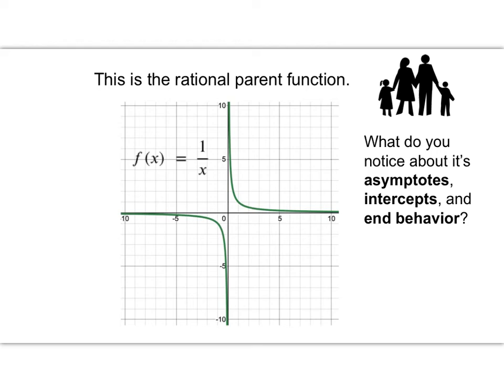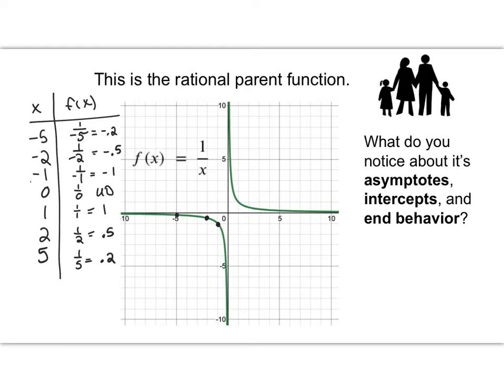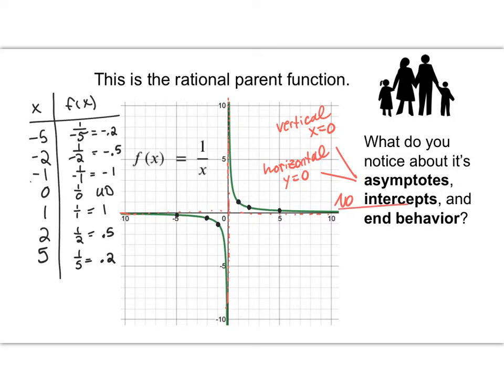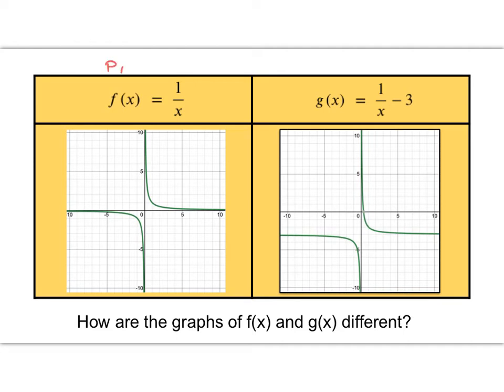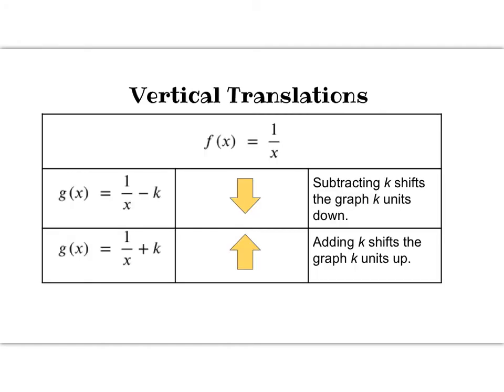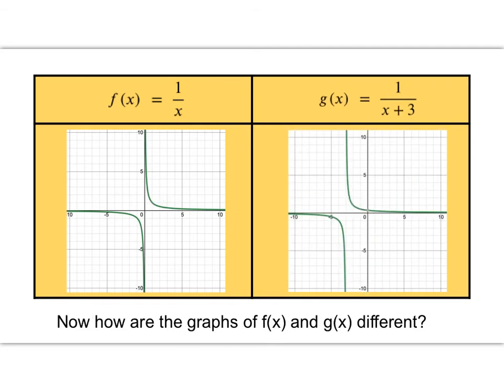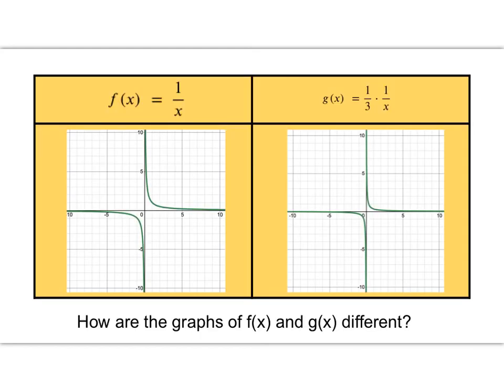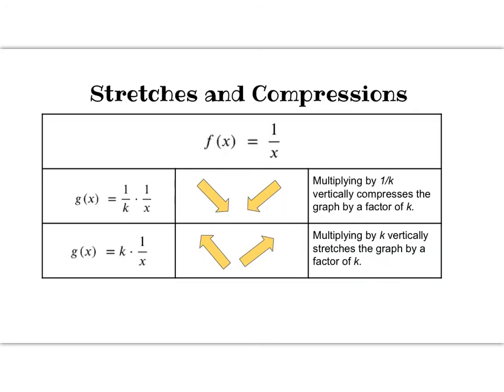Simple rational functions